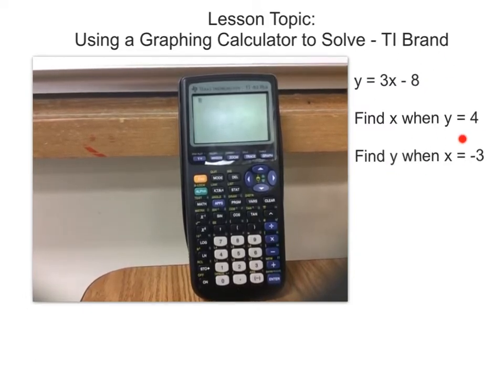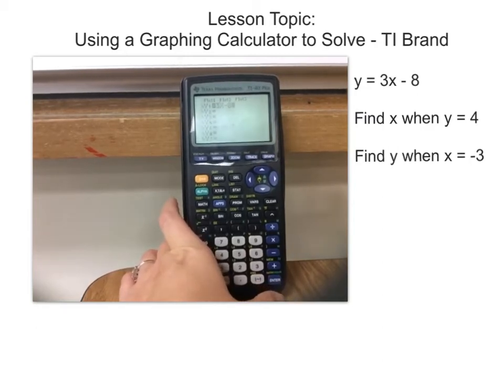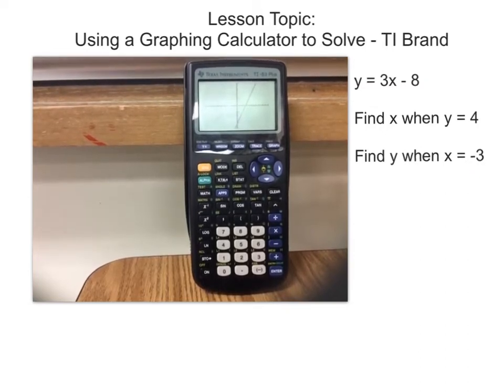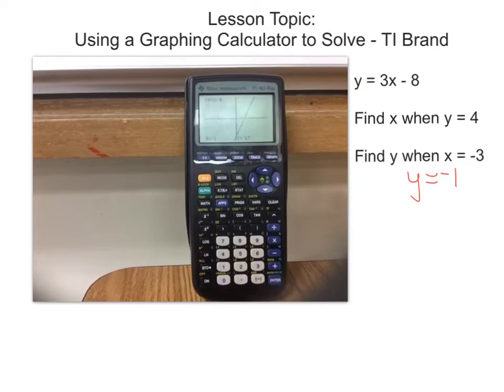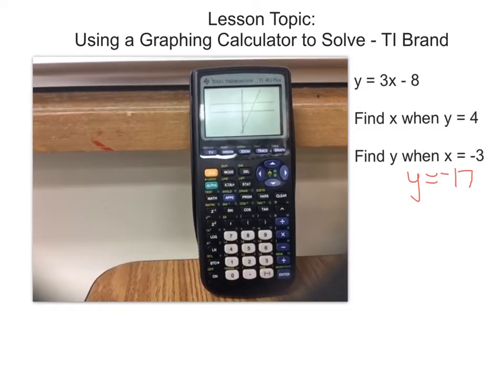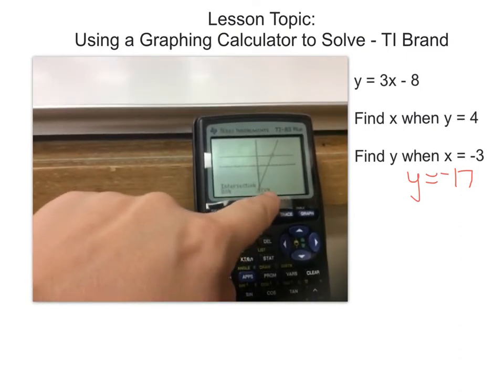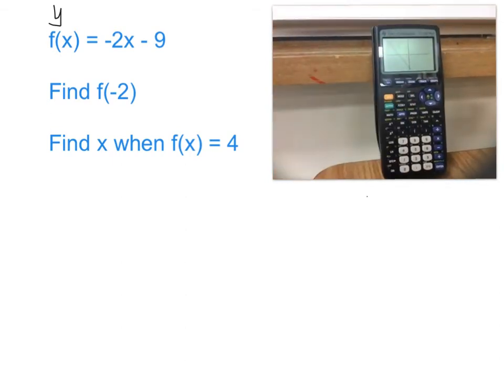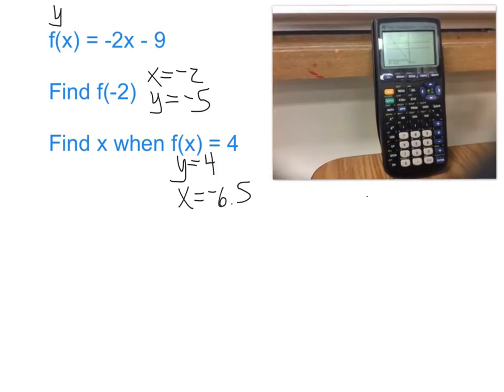TI-Using a Graphing Calculator to Solve